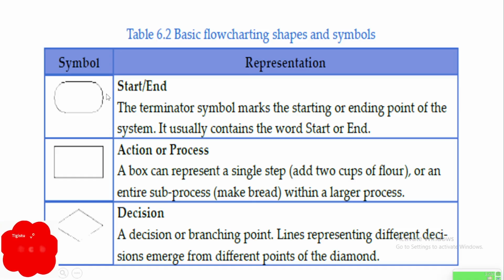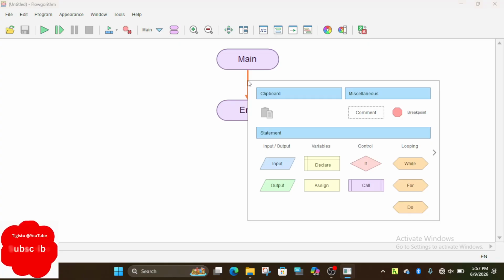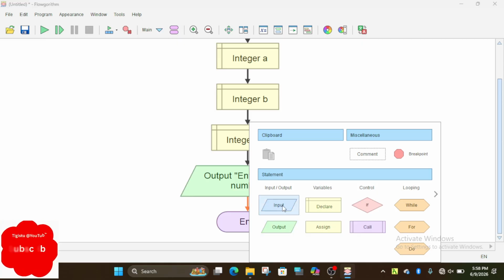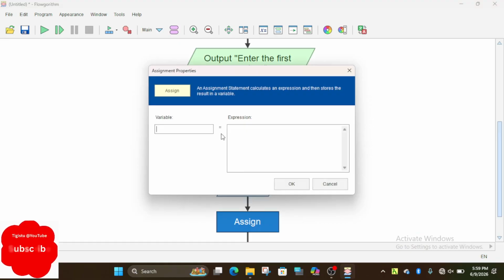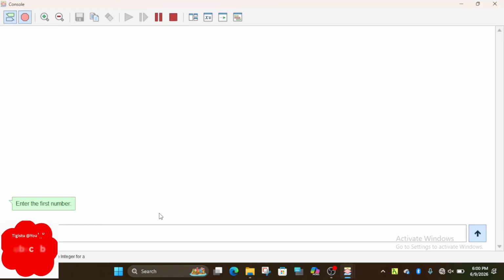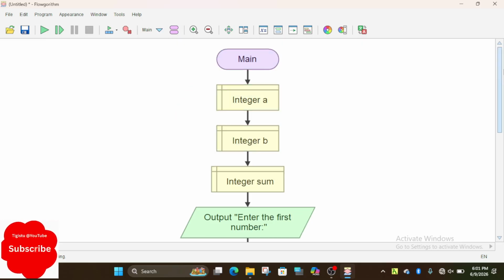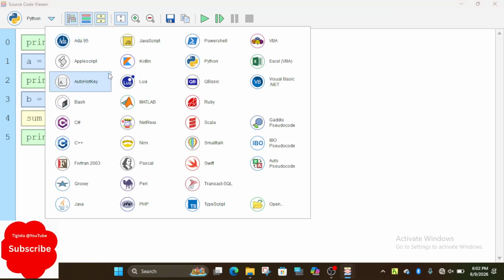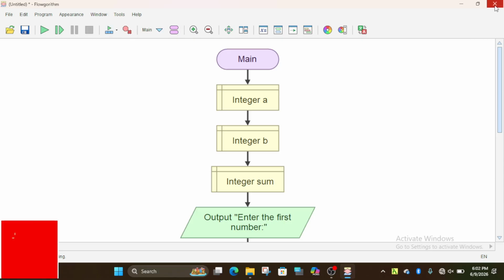Information Technology Grade 9 Unit 6: Flowgorithm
How to use Flowgorithm to create flowchart